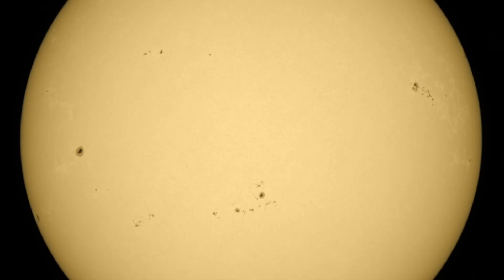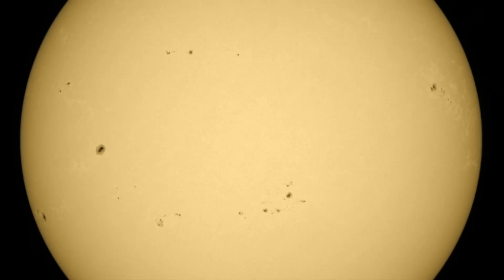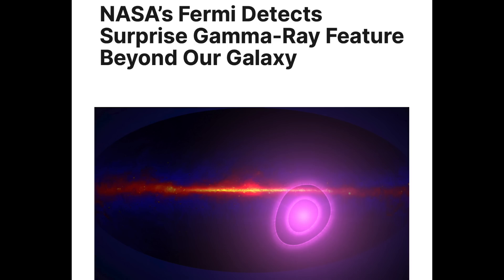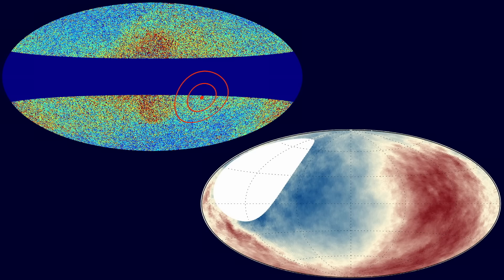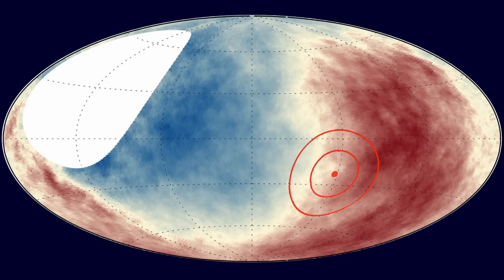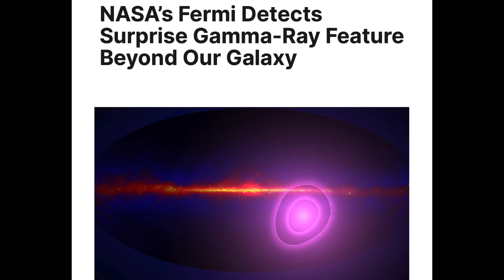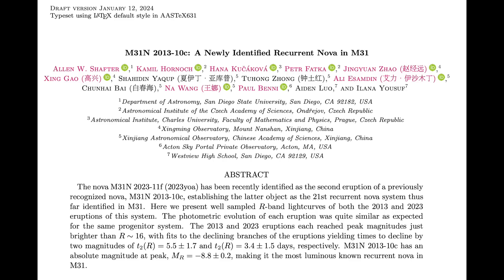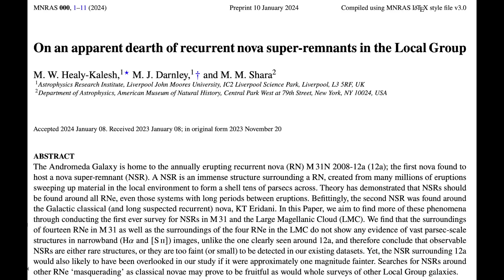Solar Flares, Space Mysteries, Nova Answers | S0 News Jan.12.2024